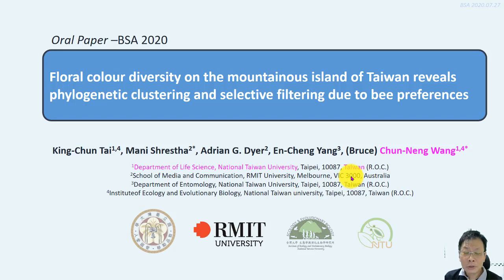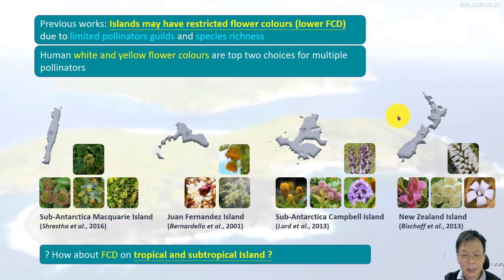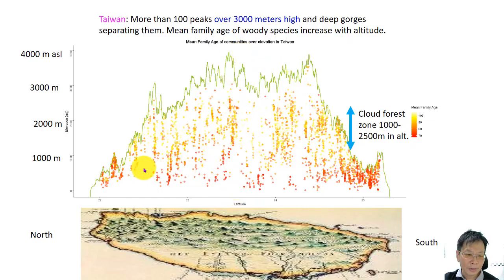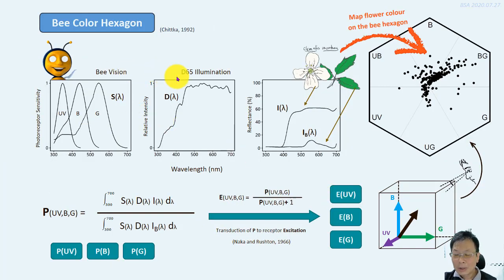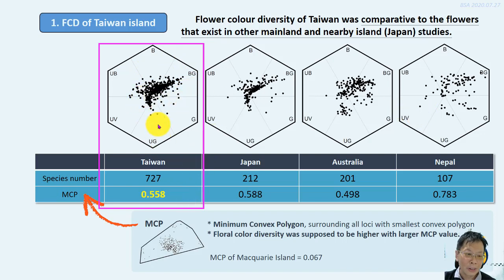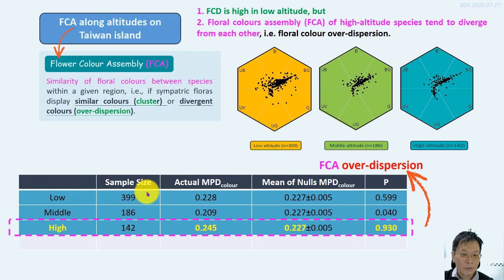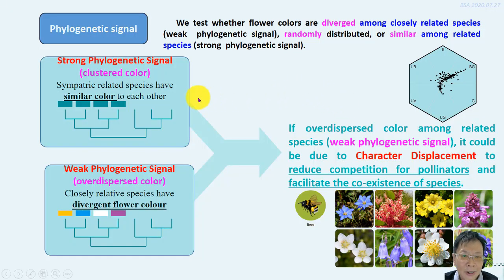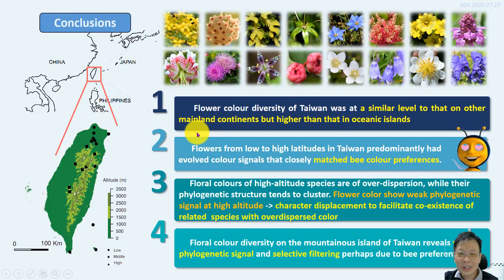Floral colour diversity in Taiwan (台灣植物花色演化趨勢)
Pollinators with different vision are a key driver of flower coloration. Islands provide important insights into evolutionary processes, and previous work suggests islands may have restricted flower colours. Due to both species richness with high endemism in tropical-subtropical environments, and potentially changing pollinator distributions with altitude, we evaluated flower colour diversity across the mountainous island of Taiwan in a comparative framework to understand the cause of colour diversity. We sampled flower colour signaling on Taiwan considering altitudes from sea level to 3300m to inform how over dispersion, random processes or clustering may influence flower signaling. We employed a model of bee colour space to plot loci from 727 species to enable direct comparisons to data sets from continental studies representing Northern and Southern Hemispheres, and also a continental mountain region. We observed that flower colour diversity was similar to flowers that exist in mainland continental studies, and also showed evidence that flowers predominantly had evolved colour signals that closely matched bee colour preferences. At high altitudes floras tend to be phylogenetically clustered rather than over-dispersed, and their floral colours exhibited weak phylogenetic signal which is consistent with character displacement that facilitated the co-existence of similar species. Overall flower colour signaling on a tropical-subtropical island is mainly influenced by colour preferences of key bee pollinators, a pattern consistent with continental studies but evidencing.